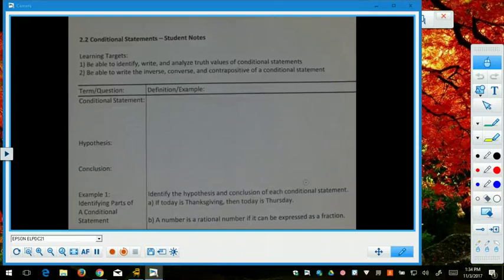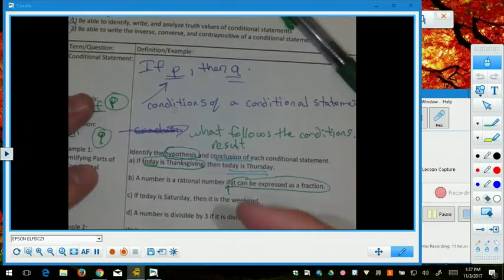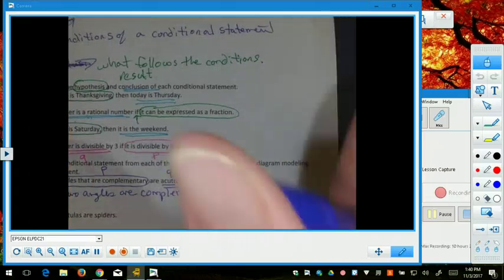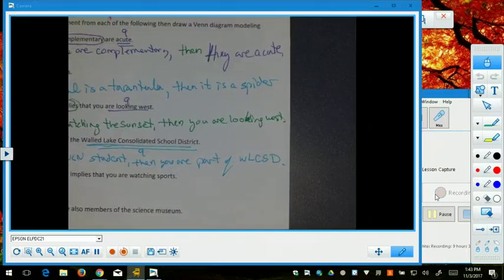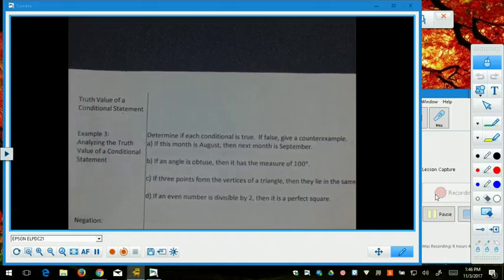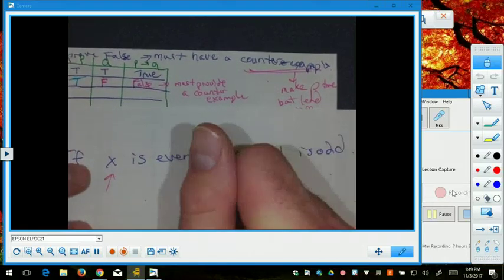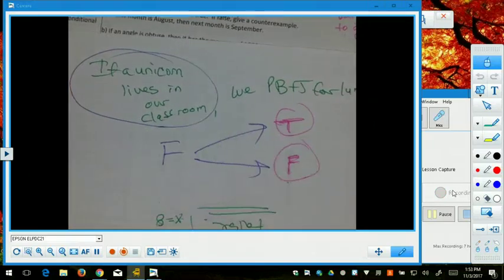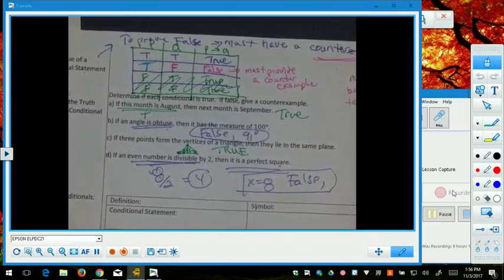2 2 Clip 1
Lesson 2.2  Conditionals Clip 1 of 2